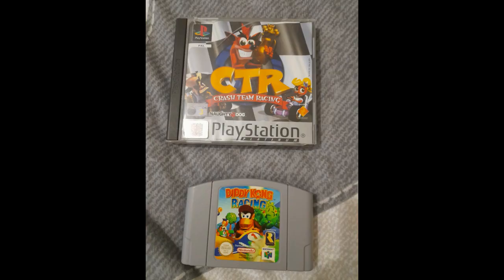Danny H's Most Wanted Games 2024 2 additions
Hi all here are 2 new additions to my my most wanted video games list for 2024.

It is the same as 2023 but with 2 new additions as 2 were purchased and you'll see in the video which one's are their replacement.